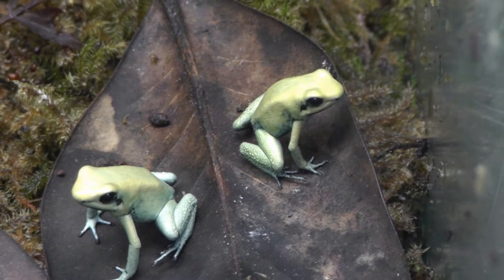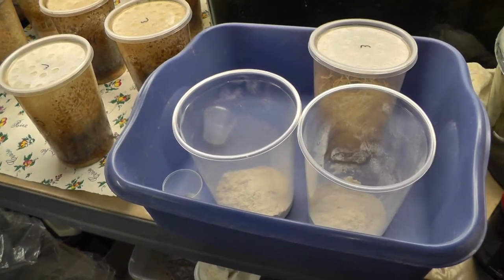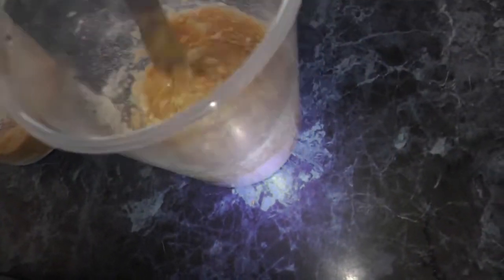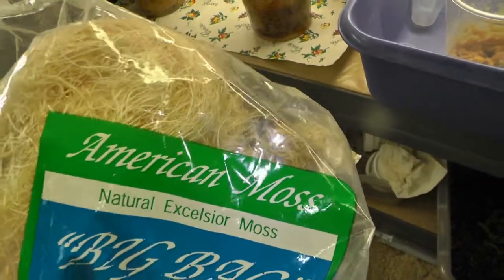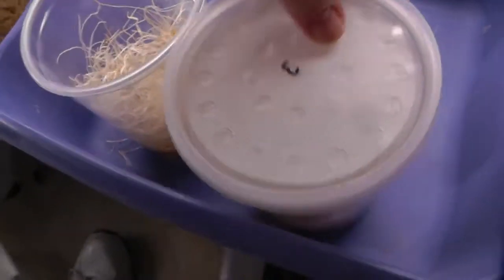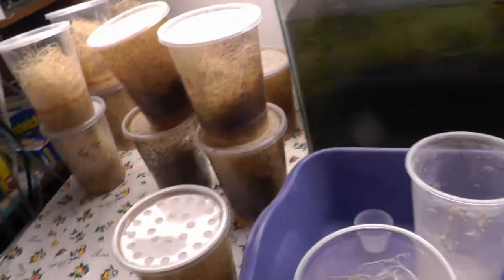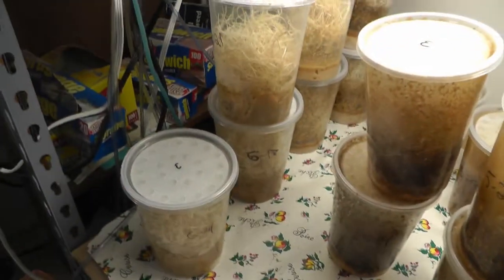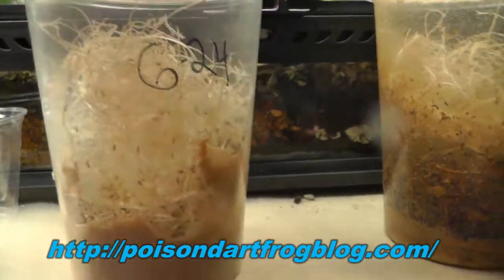Starting Fruit Flies cultures for my Poison Dart Frogs